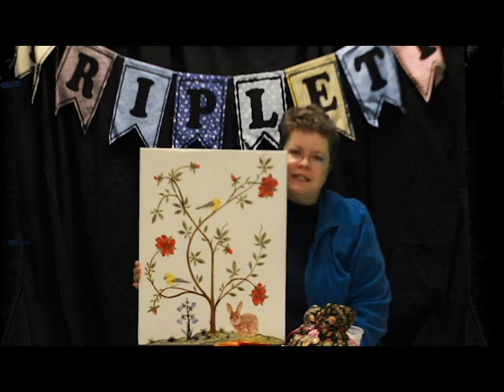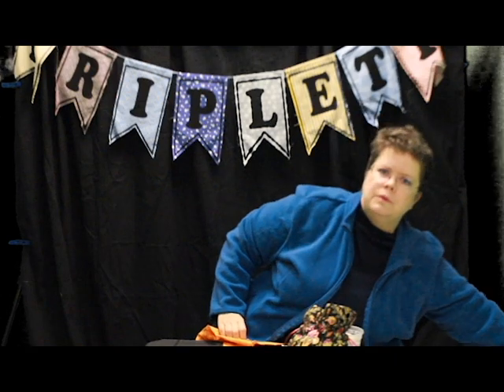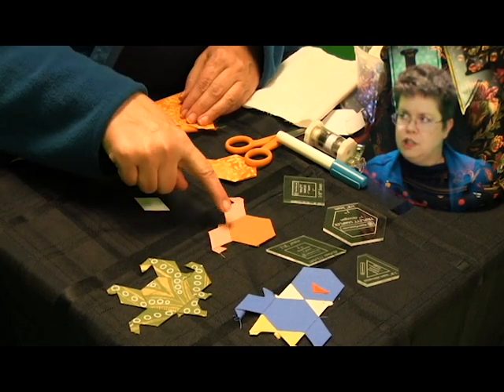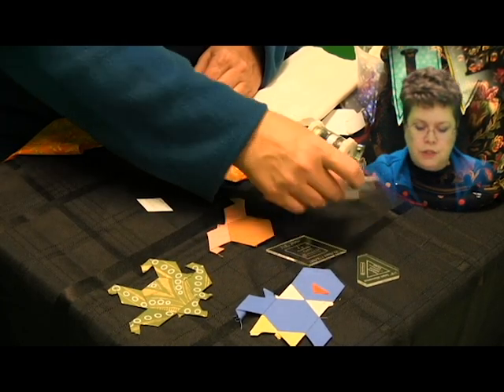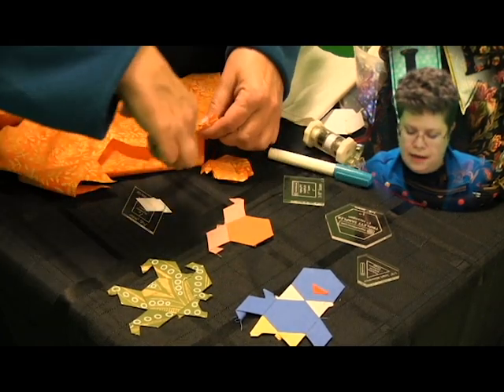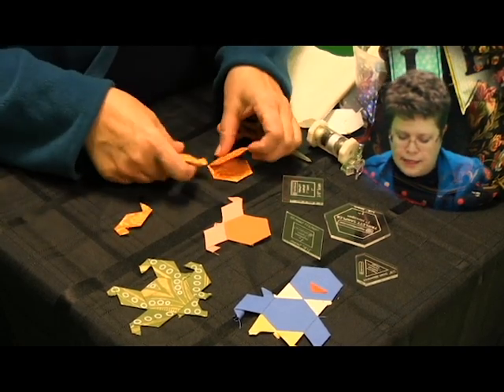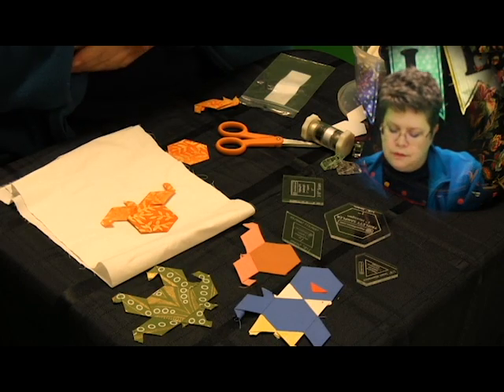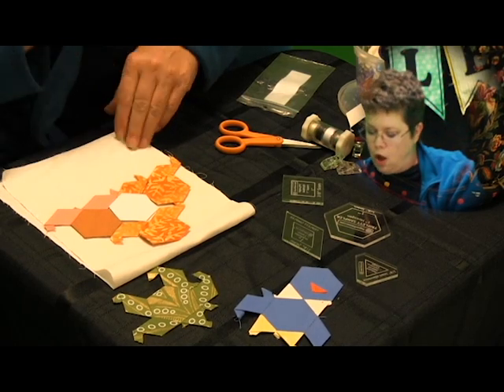Paper Piecing Animals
Explore creating animals out of English Paper piecing for your next quilt project. Take a new look at hexagons, diamonds, triangles and squares to use this traditional method in brand new ways.